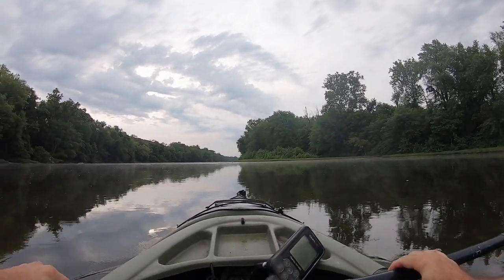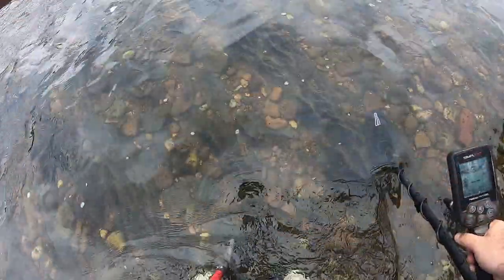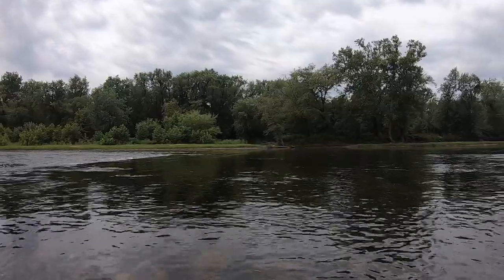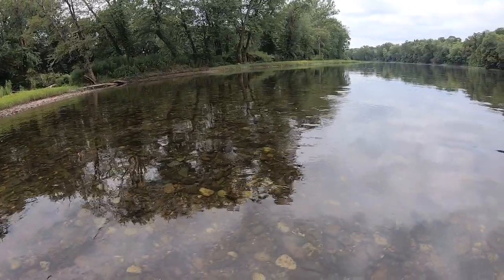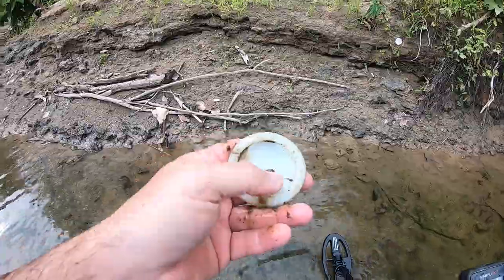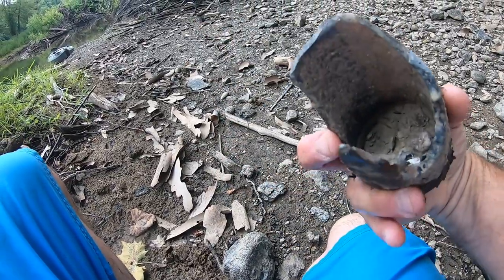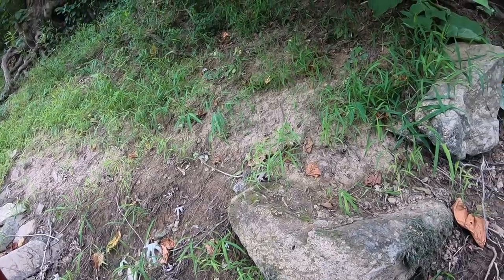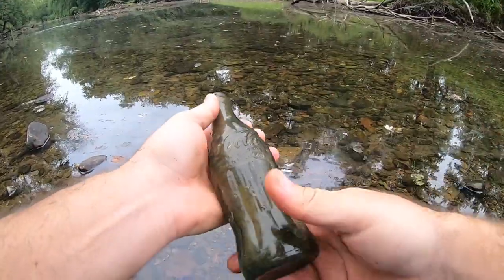Metal Detecting the River For Treasure | How Will The Simplex Do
Metal Detecting the River For Treasure | How Will The Simplex Do.. Hey everyone, in todays video we are going to the Potomac River to look for lost treasure with the metal detector. This River holds a lot of historic value behind it, being used in the Civil War days I am hoping to find a couple bullets, buttons or maybe even a weapon! Hope you all enjoy and be sure to come back !

WE ARE NOW ON TikTok! GO SEARCH FOR US : Aqualand_Relics

EDITING SOFTWARE

GOD BLESS!

Song Used
Melissa by Youtube Free Music